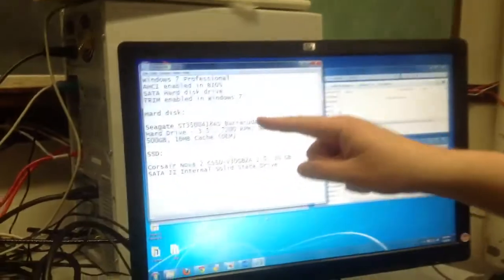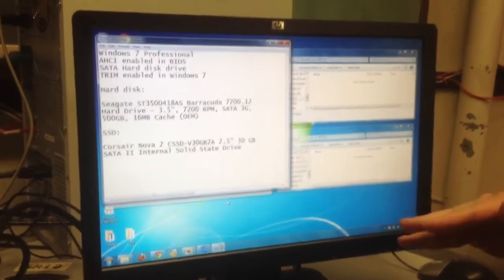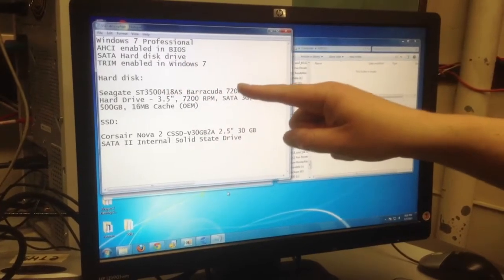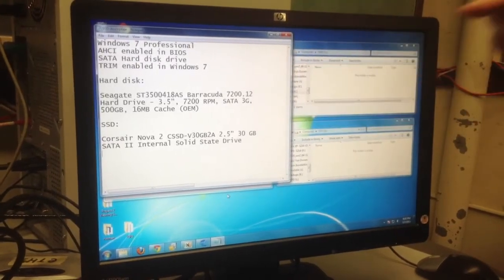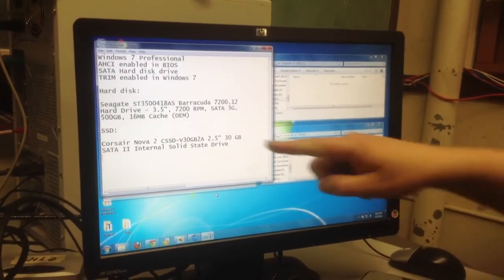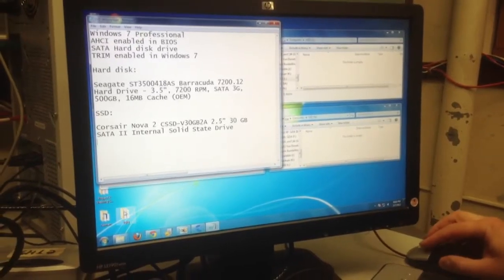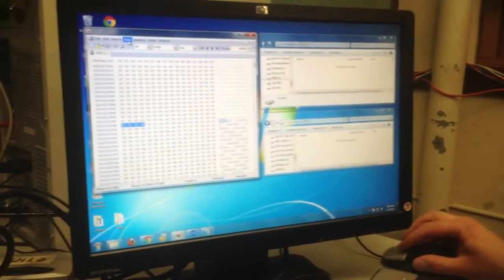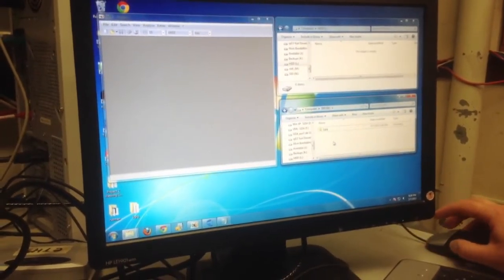Data Evaporation from a SSD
Camera: Rolando Rodriguez
Technical Setup: var_x

In response to a comment, this paper shows that a single pass of 0s renders data unrecoverable on a magnetic hard disk: